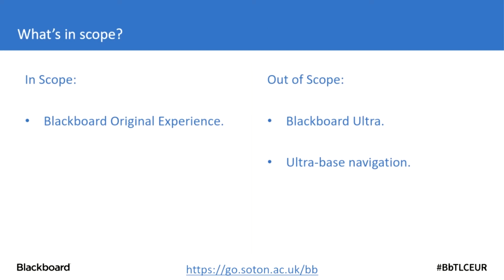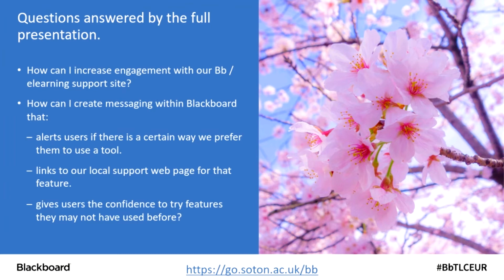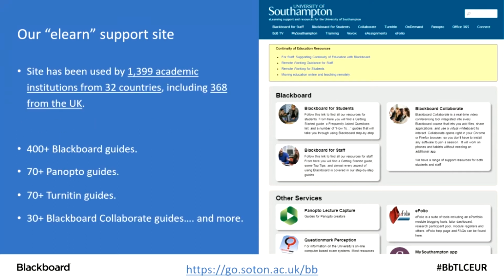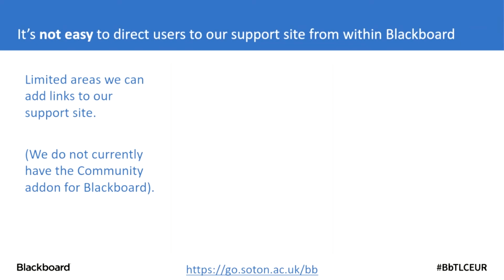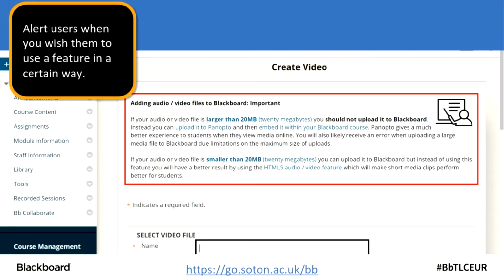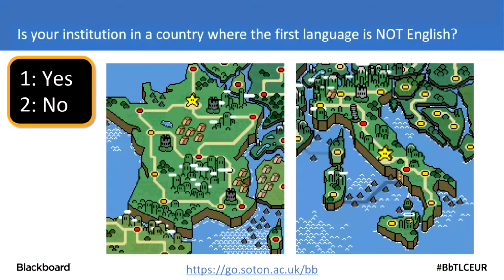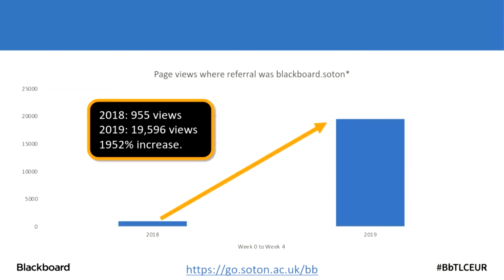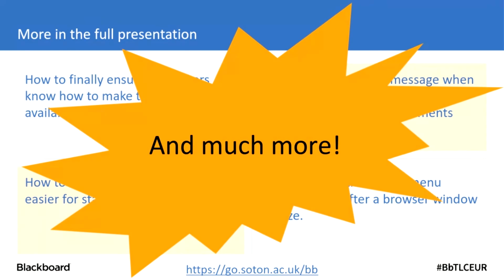Better Blackboard Help - Live "Trailer" - TLC Europe 2020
Delivered live at TLC online, this recording does not include the chat, nor the polls, only the audio and the slides.

Introduction by Hervé Didiot-Cook, Customer Success Advocate at Blackboard, with a brief Q+A at the end.